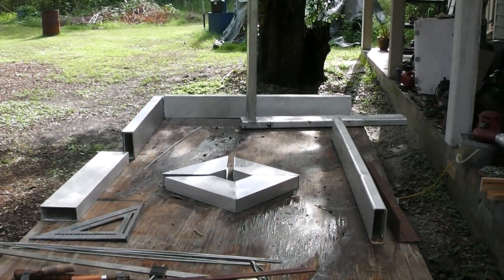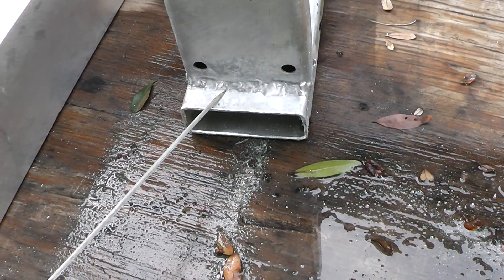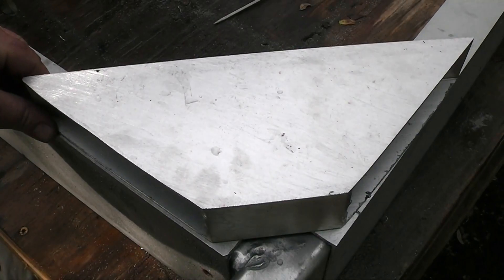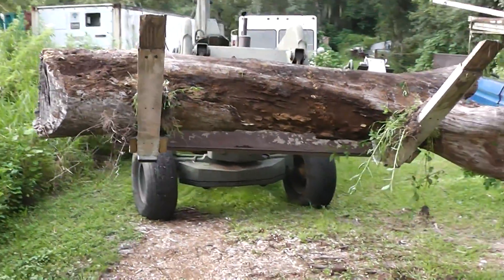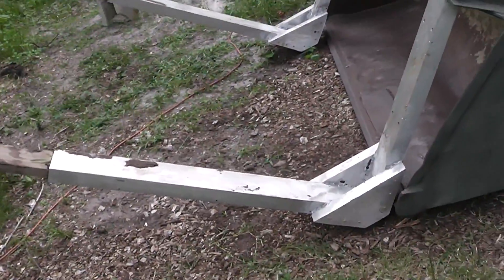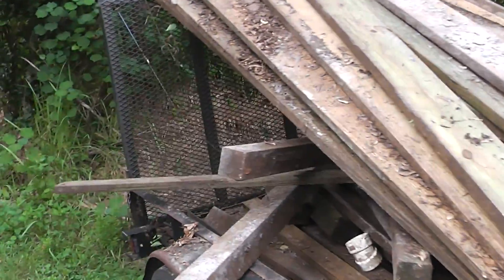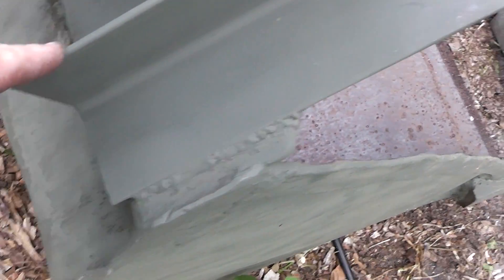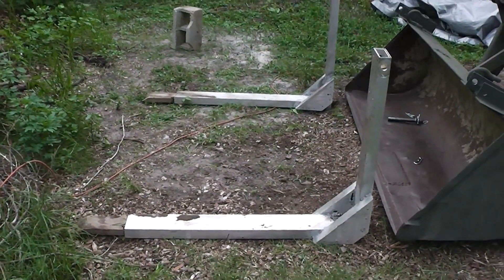Quick Attach Brushed Aluminum Lt. Wt. Bucket Forks Homemade with pt Reinforcement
Scrap aluminum is welded using an oxyaceytlene rig to make some very strong light weight bucket forks for a tractor.  2x4 and 2x6 pressure treated wood is used inside of the extruded aluminum to reinforce the structure and make a composite. I lift a live oak log that weighs @2200#s with no deformation to the forks.